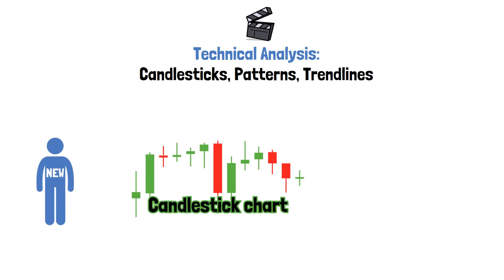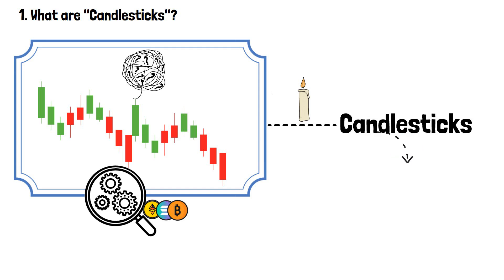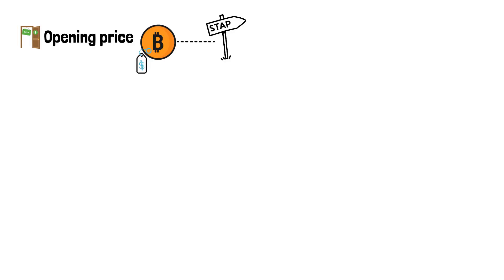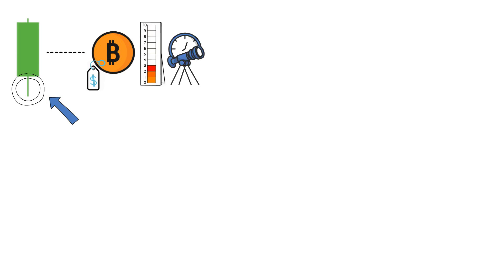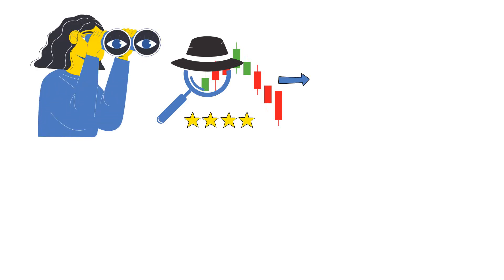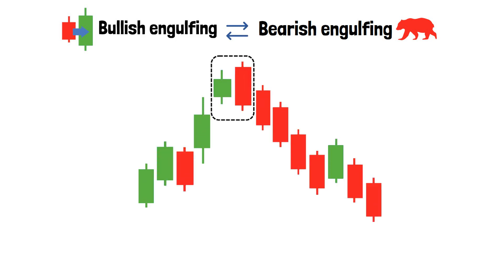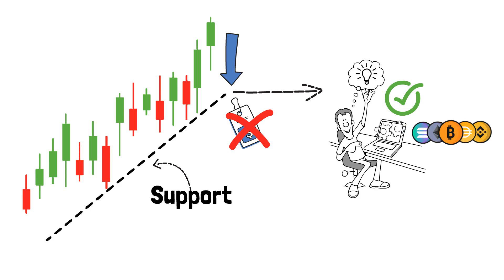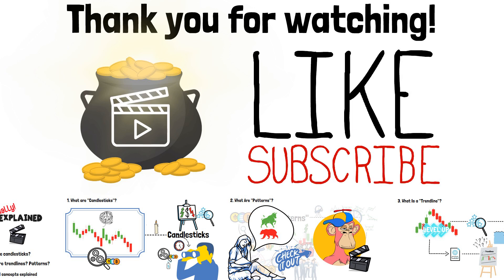Candlesticks, Trendlines & Patterns Easily Explained (Animated Examples)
What’s ‘candlesticks’? What’s ‘trendlines’? These are among the questions that I answer in this video.

Crypto technical analysis doesn’t look appealing to newcomers. Seeing those colorful, yet absolutely confusing candlestick charts is often nightmare fuel for a crypto beginner. But, when you understand it, the candlesticks begin shining like real candles in the darkness of ignorance.

In this video, I'll explain candlesticks, patterns, and trendlines.  These seemingly complex, yet very much interconnected concepts supplement each other, and once you learn about one of them, it only makes sense to walk that extra mile, and learn about all of them.

How would you rate your knowledge about crypto candlesticks? Are you fluent in reading them? Do you use them on a daily basis while trading? If you have any comments, suggestions, or insights, share them in the comment section below!

Video Time Table:

0:00 Introduction to Candlesticks, Trendlines & Patterns in Crypto
1:00 What Are Crypto Candlesticks?
3:48 What Are Patterns in Crypto?
6:07 What Are Trendlines?
7:37 Wrap-up: Candlesticks, Trendlines & Patterns Explained